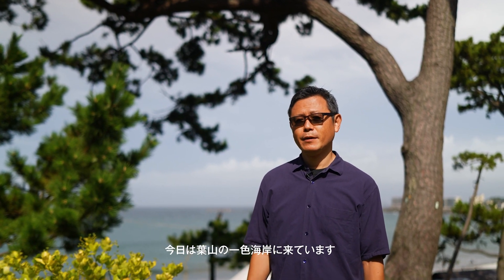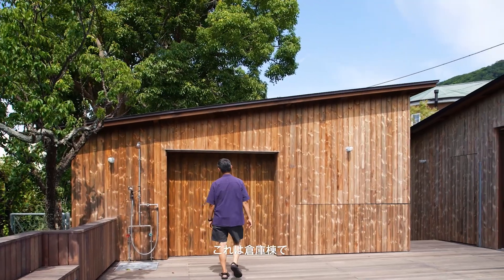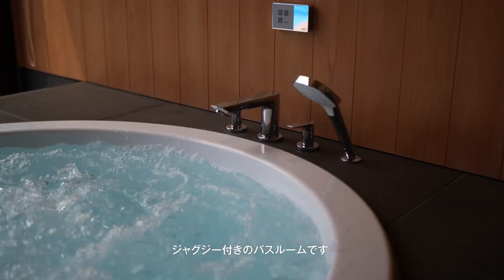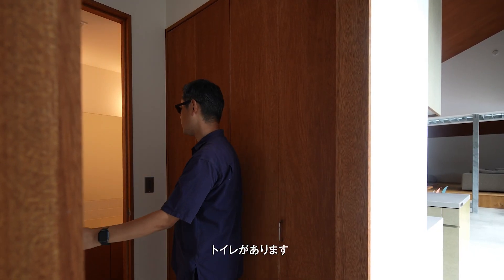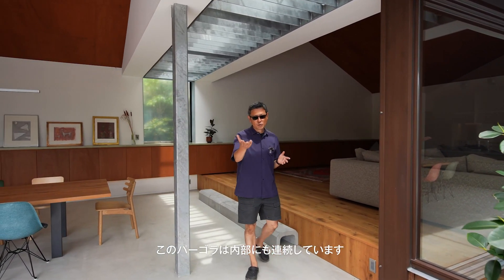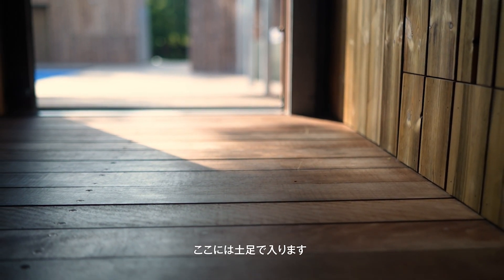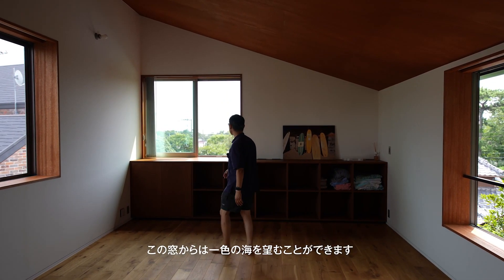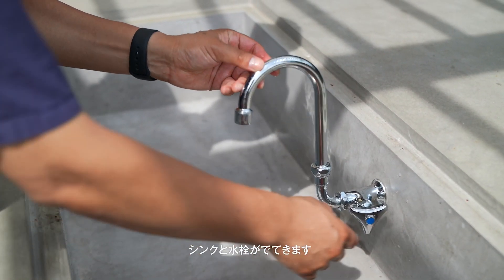Hayama Huts｜キー・オペレーション 【新建築住宅特集】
新建築住宅特集2022年10月号掲載
「Hayama Huts」（神奈川県）

掲載誌面は新建築データでご覧いただけます。

キー・オペレーションによるそのほかの動画も合わせてご覧ください。

YouTubeに掲載されている動画のほかにも
建築家やさまざまな分野の専門家の方によるエッセイなど
多彩な建築情報を発信しています！

各種SNSも発信しています！